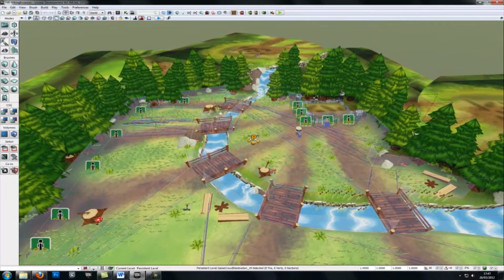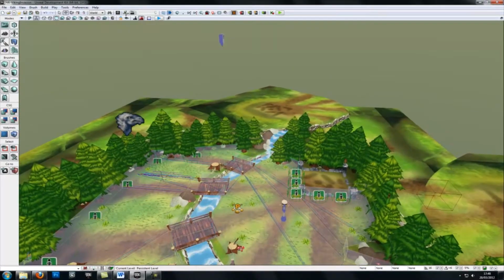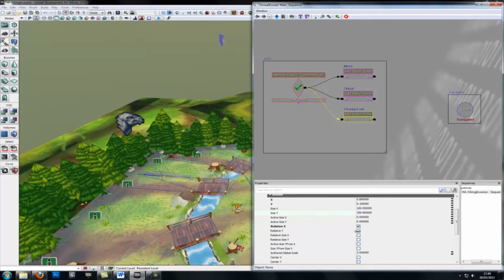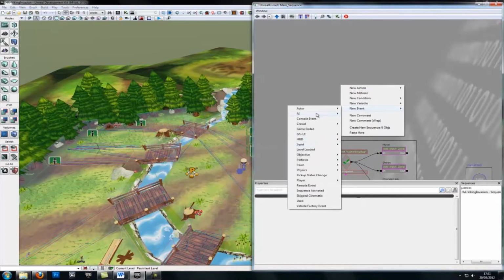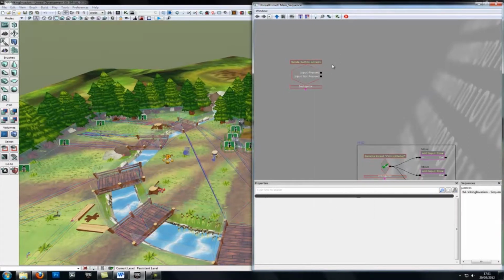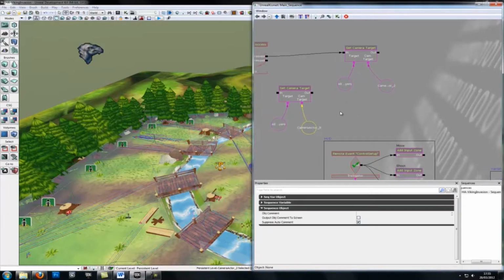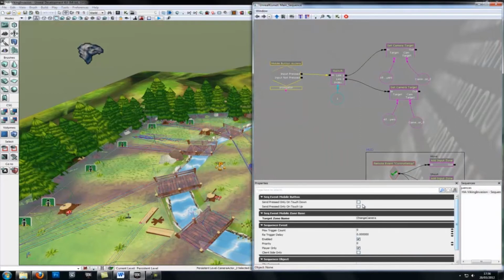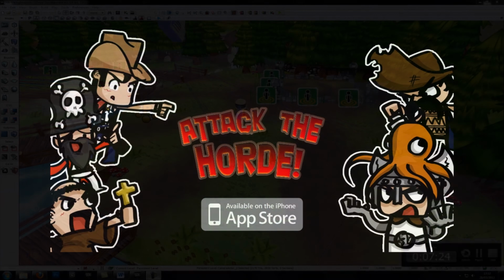Attack The Horde Tutorial Series - 5.1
This Tutorial covers creating the Camera change Button.

The tutorial Series for Attack The Horde!
Attack The Horde is an iPhone game created in UDK and coded using just Kismet. This tutorial series goes over how to create your own game like attack the horde.

Tutorial By Arran Langmead
Developed By Arran Langmead Christian Brindley and Lauren Woodroffe

Join our Facebook or twitter page for regular updates